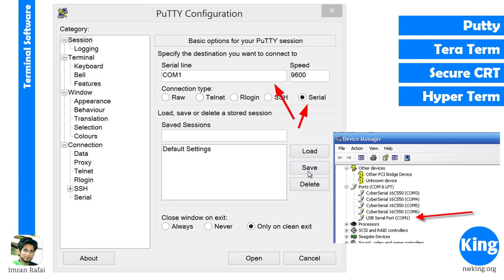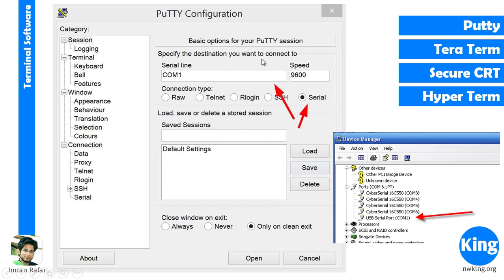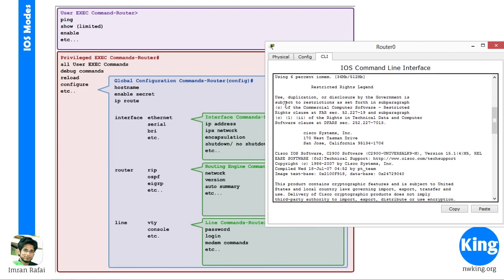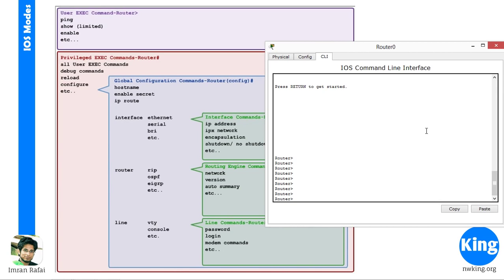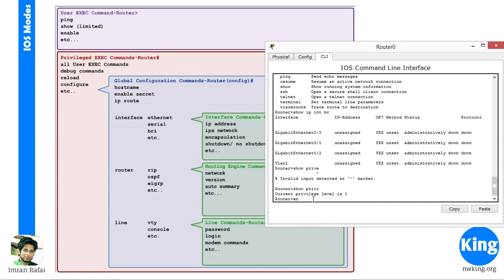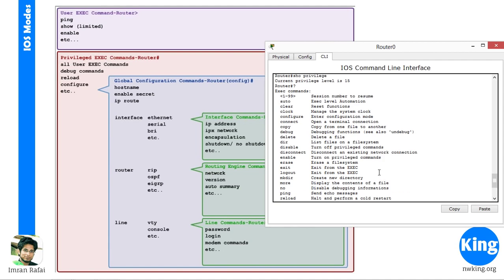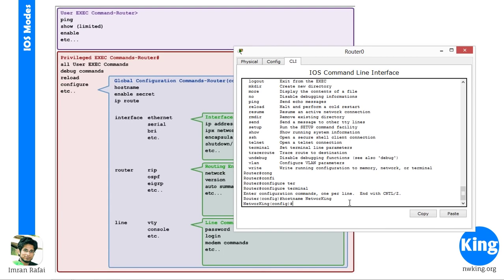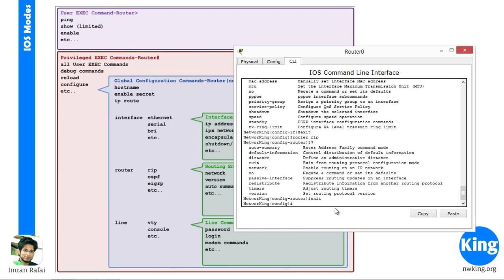CCNA training Day 5 Connecting to Cisco Devices Free Cisco Video Training 2016 NetworKing